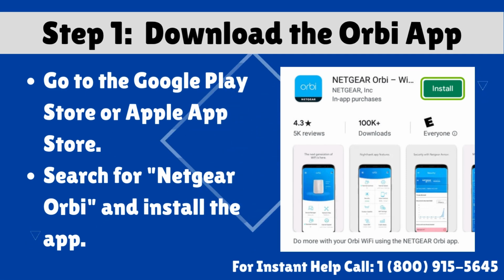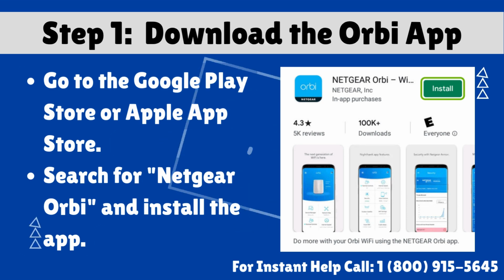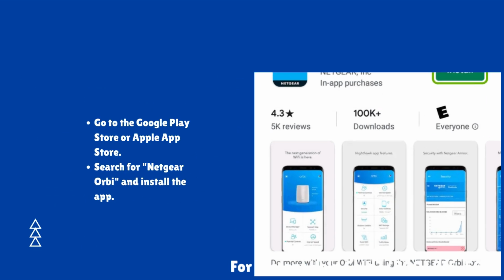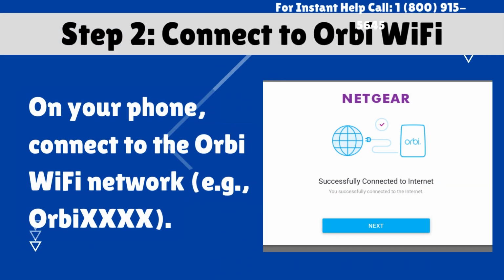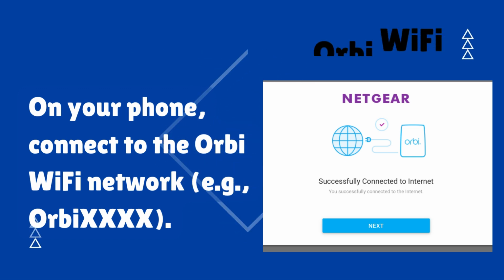Netgear Orbi Login via Orbi App | Step-by-Step Setup Guide (2025)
Learn how to easily log in to your Netgear Orbi router using the Orbi mobile app! This quick tutorial walks you through every step — from downloading the app to accessing your full Orbi dashboard.

📲 Steps covered in this video:

Installing the Orbi app

Connecting to Orbi WiFi

Logging in with your Netgear account

Managing Orbi network settings

✅ Ideal for new users or anyone needing help accessing their Orbi system via smartphone.